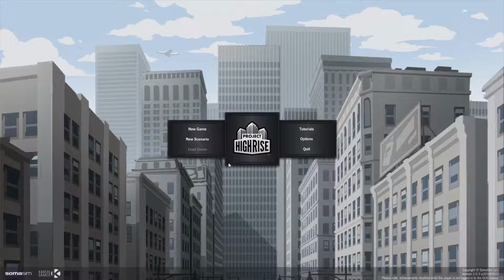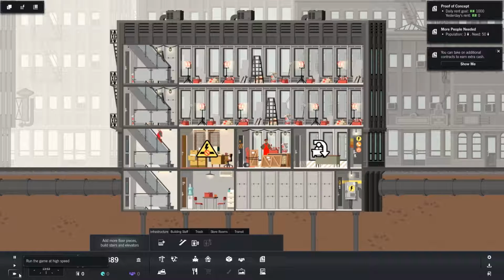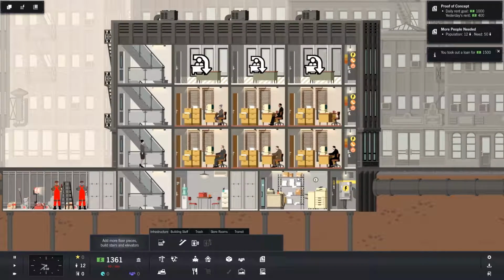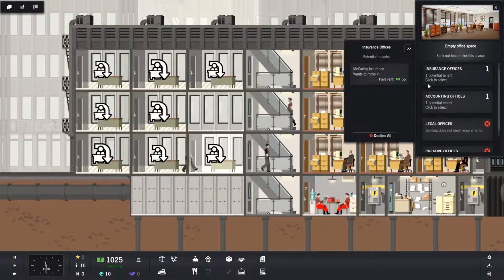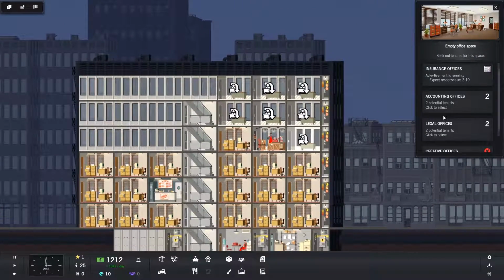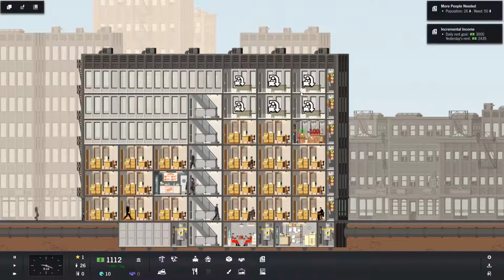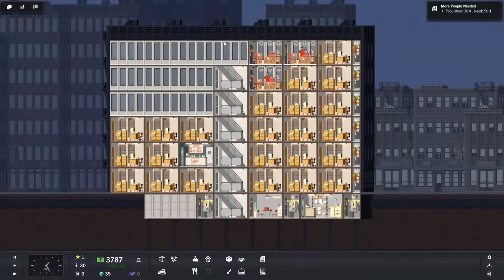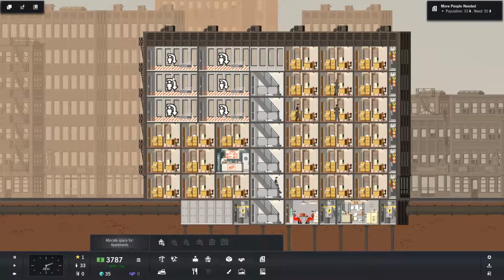Project Highrise - Easy Money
Sorry for bad sound quality ...